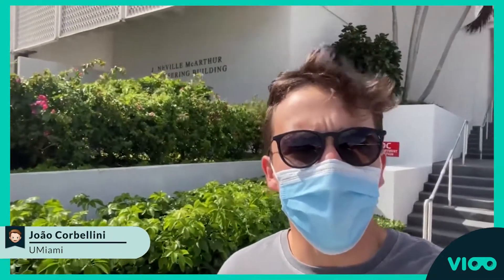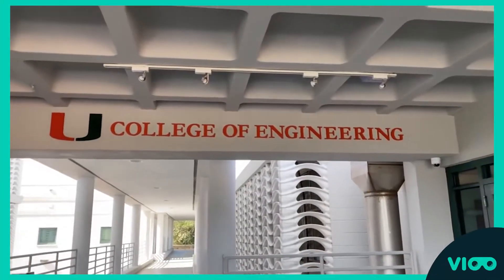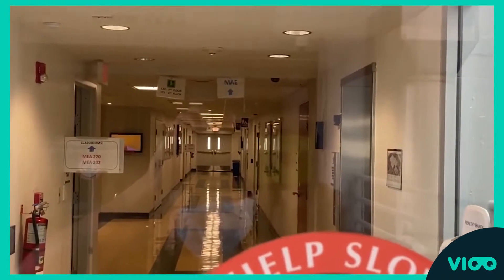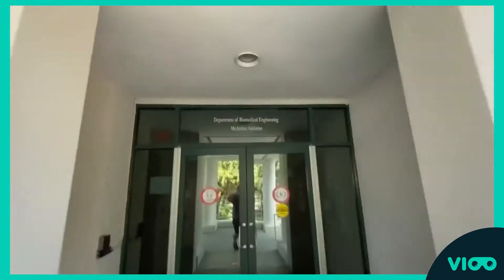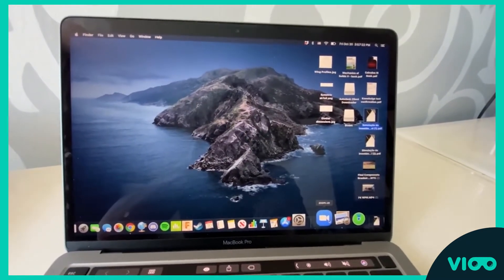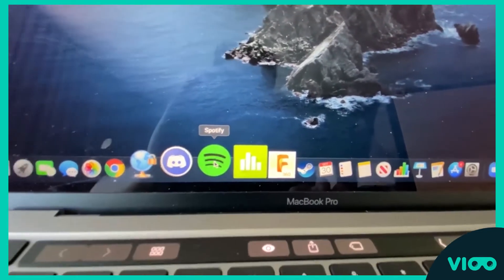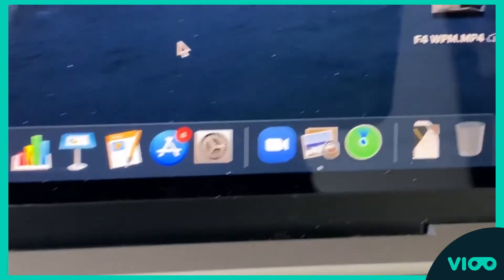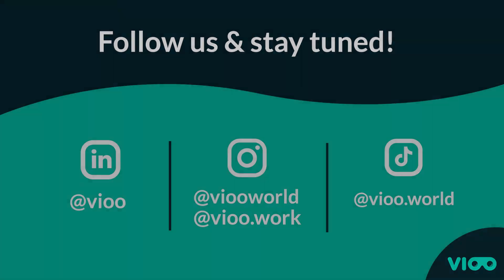DAY IN THE LIFE OF AN ENGINEERING STUDENT @University of Miami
Havioo chosen your major?! Check out João's daily life as an Engineering Student!